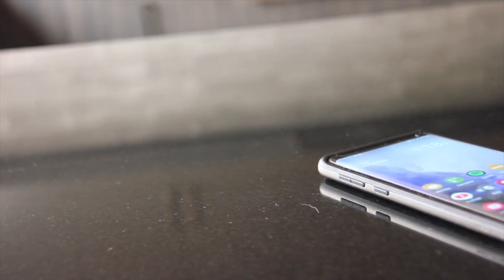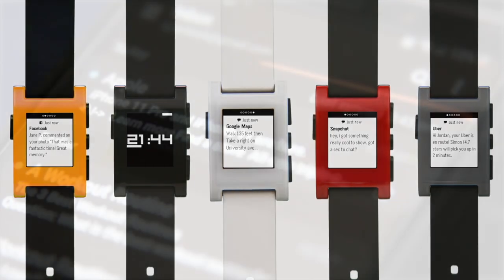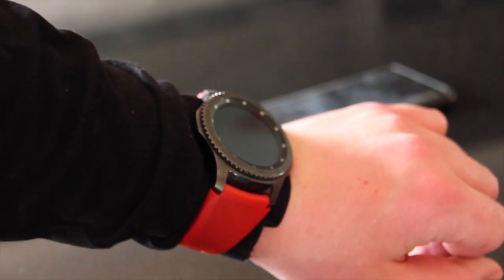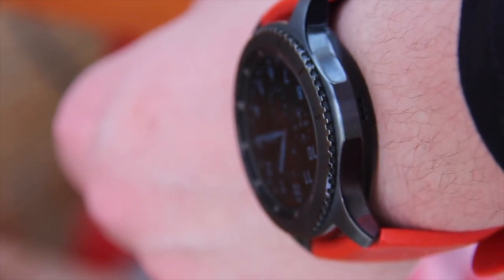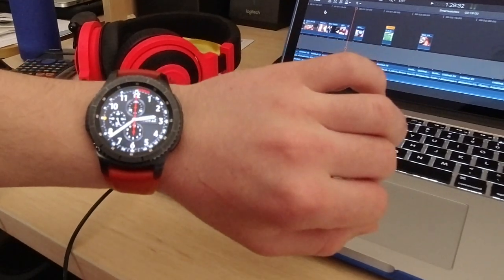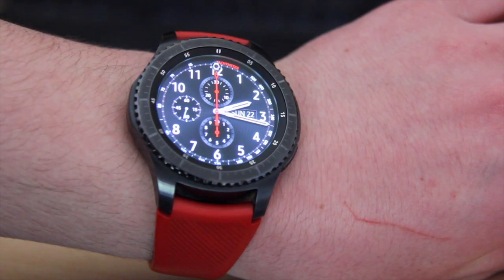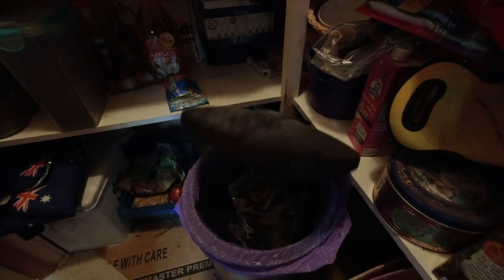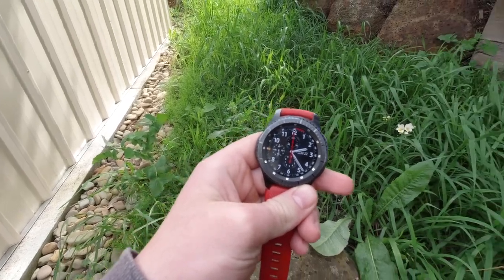Why I Stopped Wearing My Smartwatch; Digital Minimalism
In this video I discuss the reasoning behind my decision to move away from my Samsung Galaxy S3 and ditch smartwatches as a whole. I hope you enjoy this video, I welcome and feedback or comments below!